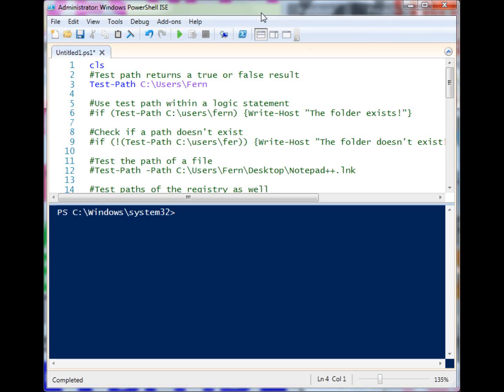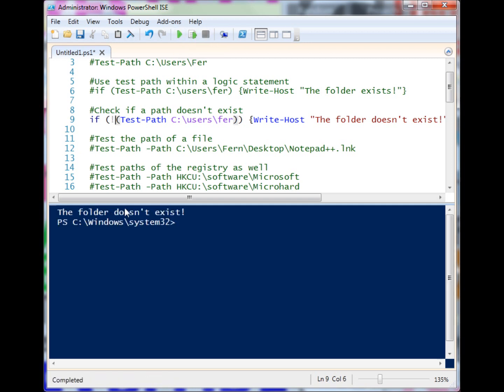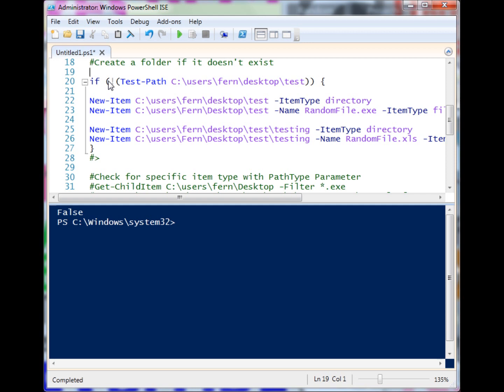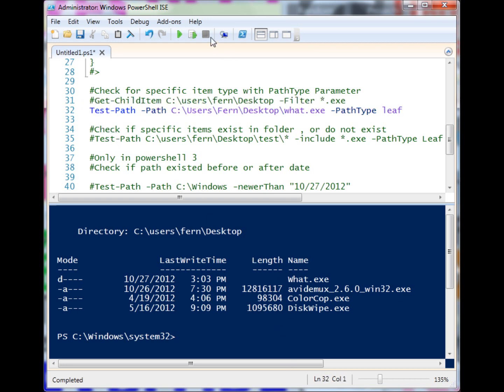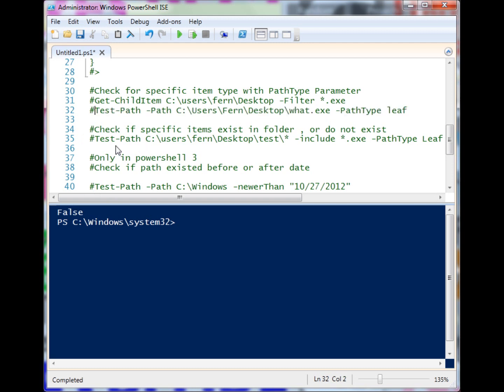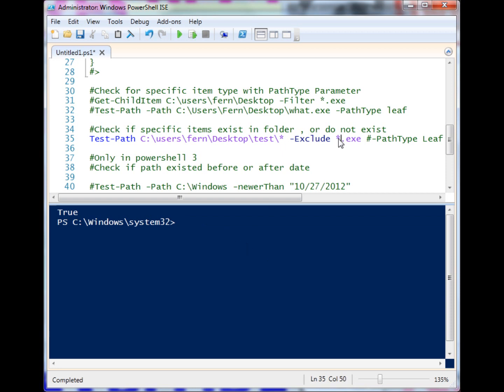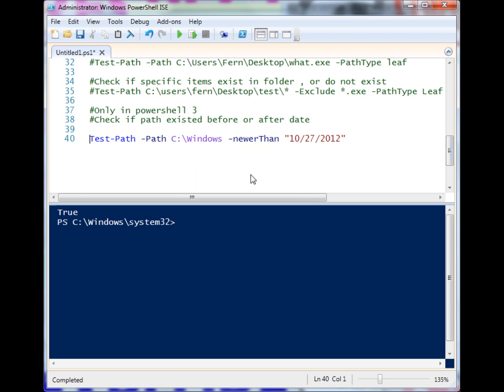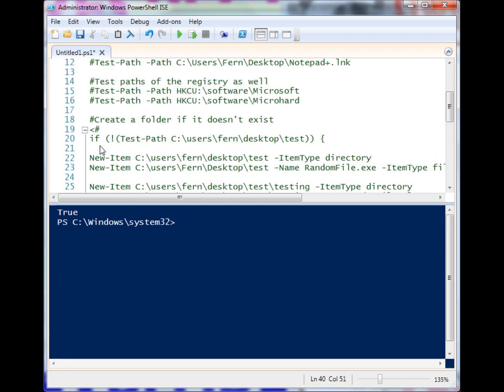Win Championships in Powershell with Test-Path !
Use Test-Path to add defensive programming techniques to your scripts